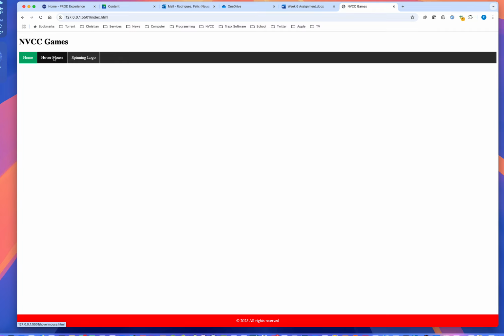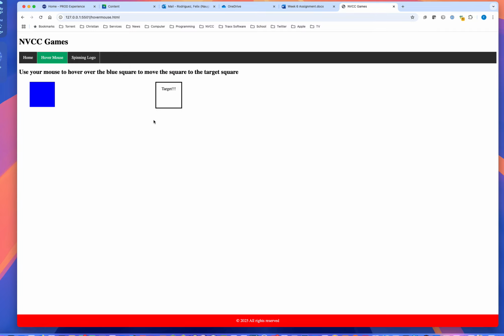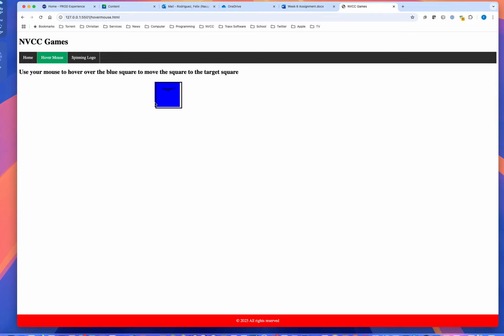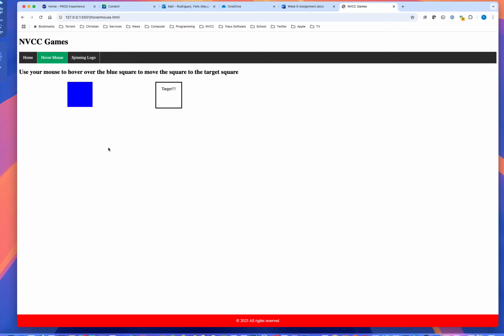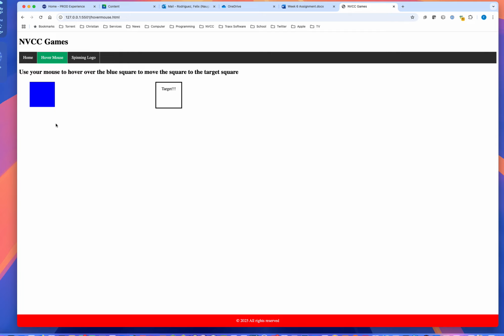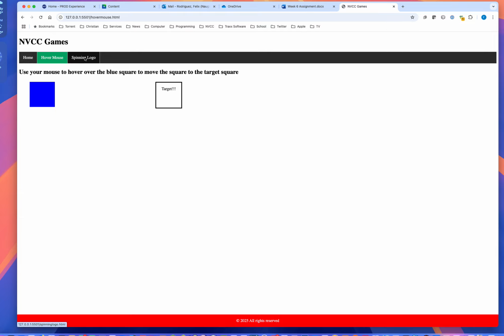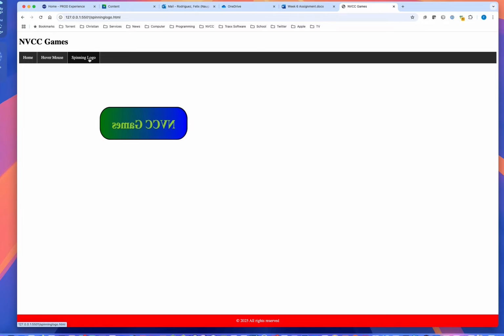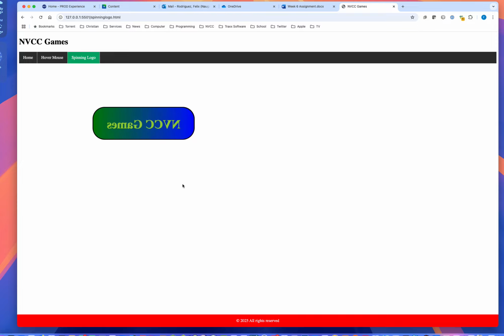Client Side Web Development Week 6 Example